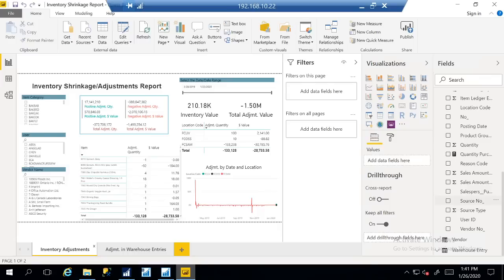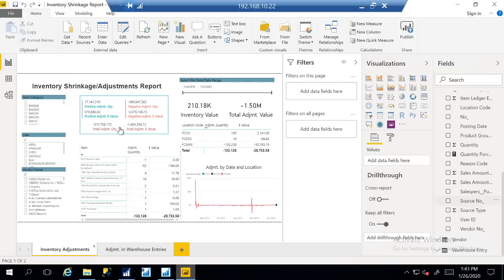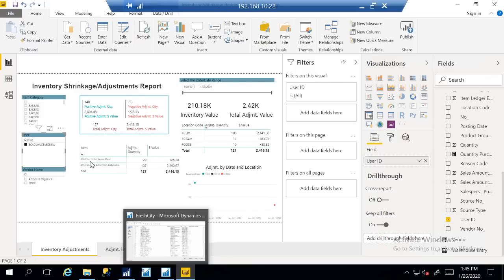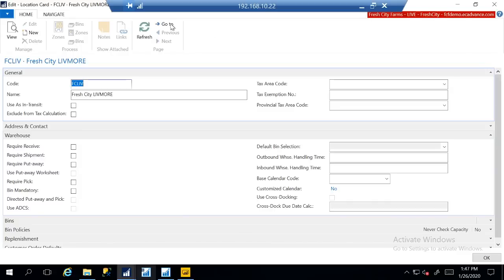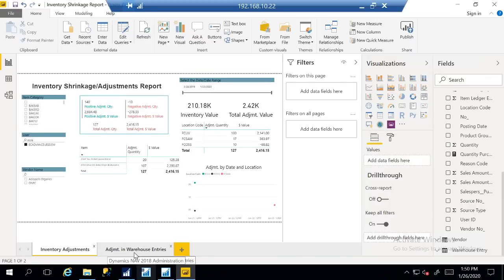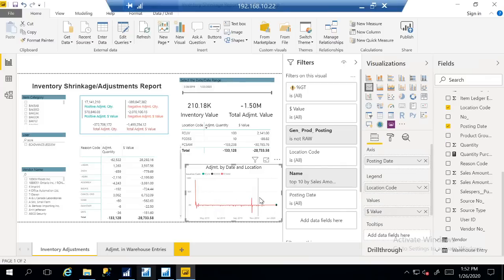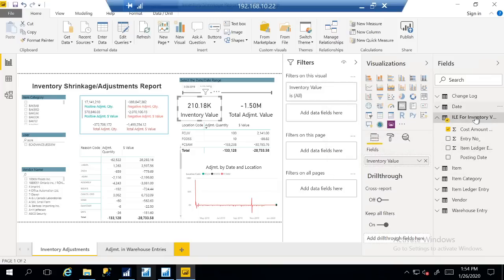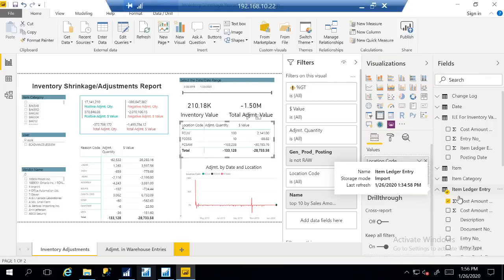Inventory Shrinkage Power BI Reports for Business Central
This video demonstrated how to develop an Inventory Shrinkage Power BI reports for Dynamics 365 Business Central / Dynamics NAV. Explained with example why we cannot use the Warehouse Entry table for this purpose.

Our company offers fixed-fee Power BI packages to help organization who uses Dynamics 365 Business Central / Dynamics NAV to create Power BI reports.  With these visualized Power BI reports, organizations can gain quick insights of their business whereas the out-of-box standard reports are weak on this.